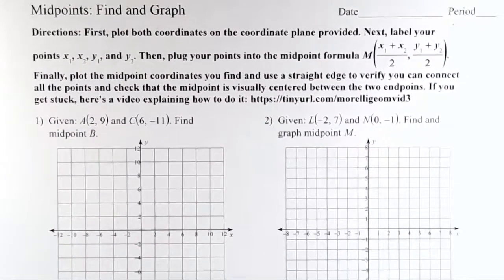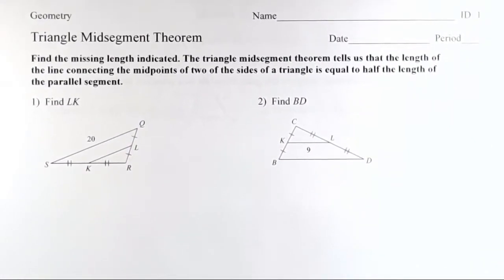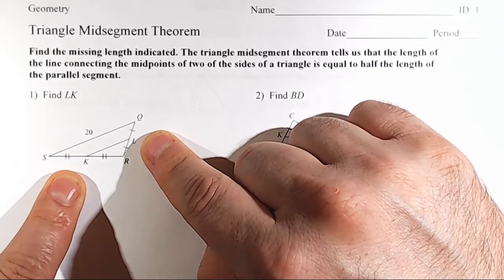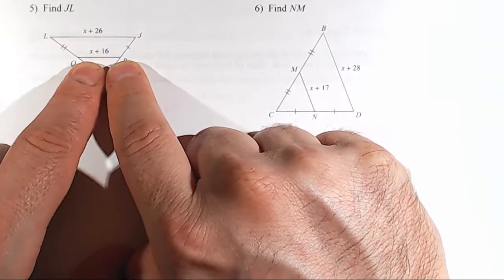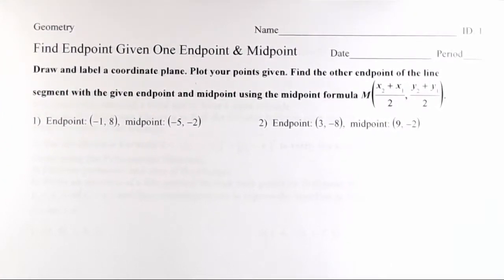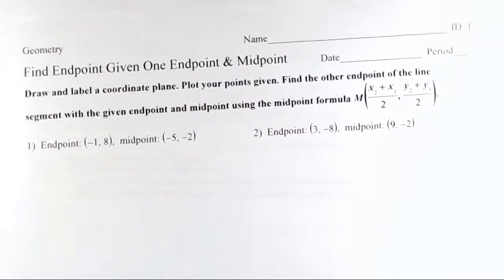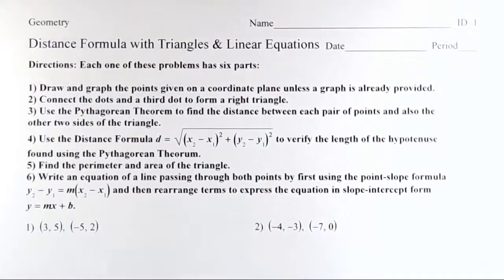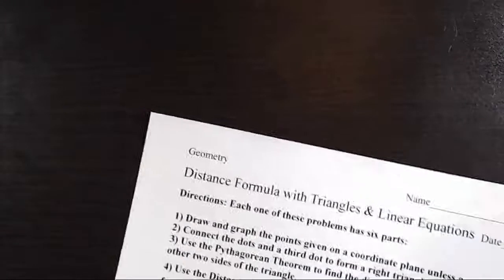Preview of Week 4 (Geometry)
Monday: Midpoints
Tuesday: Triangle Midsegment Theorem
Wednesday: Find Endpoint Given One Endpoint and Midpoint
Thursday: Either a midpoint test or Distance Formula
Friday: Homecoming Festivities & Review/Catch-up
Next Monday: Either a test or test review, still figuring it out.
Next Tuesday: If we pushed the test on midpoints & distance we'll have the test on this day; otherwise, we'll start something new.